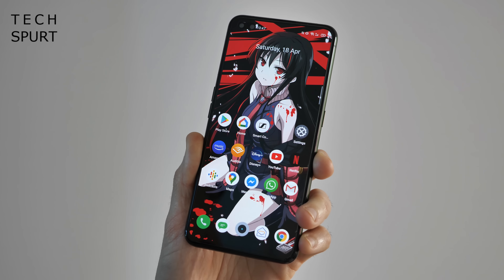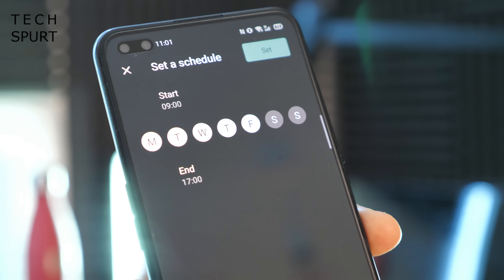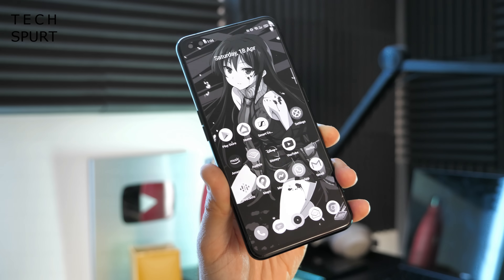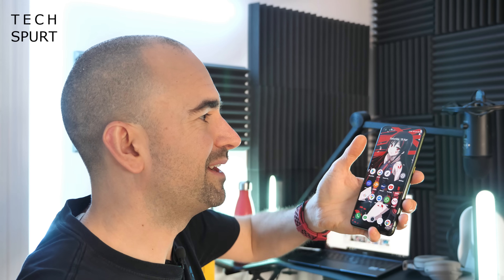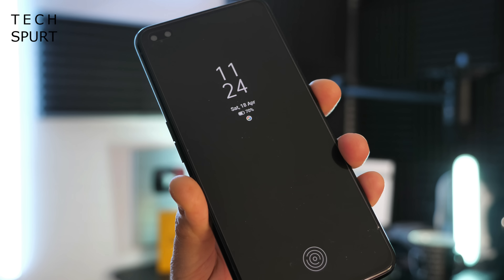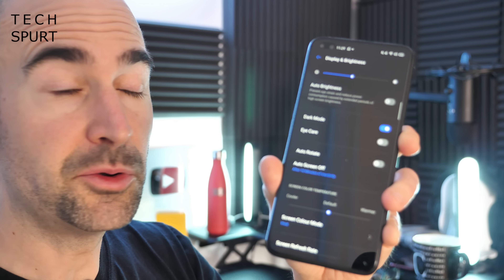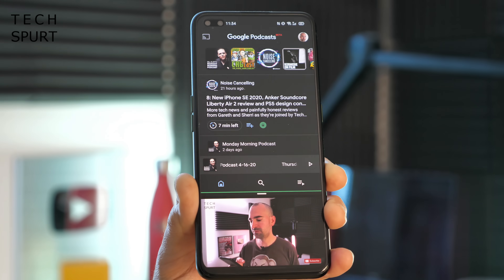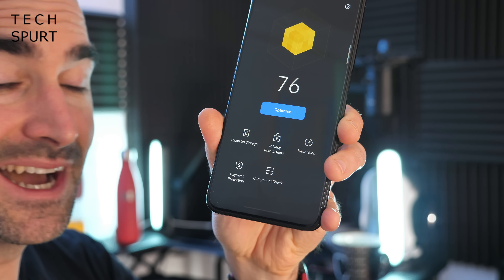Realme UI | Tips, Tricks & Best Features Guide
Full Realme UI tips and tricks guide, showing off the best features of this fresh Android launcher. The latest Realme smartphones use this tweaked own-brand version of ColorOS, to add extra tools to Android 10 and change the look and feel. So here's how to get the most from your new mobile, with a look at my favourite features.

So first up, Realme UI offers a strong bit of one handed help. Great news if you have a whopper like the X50 Pro or new 6 Series phones. Dive into the settings and you'll find plenty of other great stuff too. This tips guide shows you how to turn on the always on display and screen light notifications, as well as tweak the notification panel and add new shortcuts. Features such as the kids mode and dark mode are well worth checking out as well.

Have you got your own tricks for Realme UI? Hit me up with your suggestions below and check out my reviews of the best new smartphones of 2020.